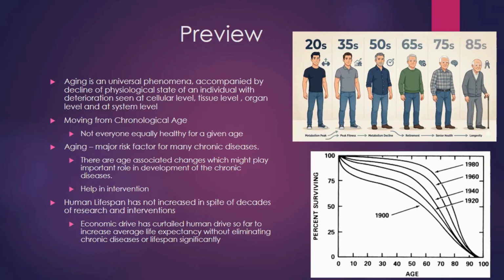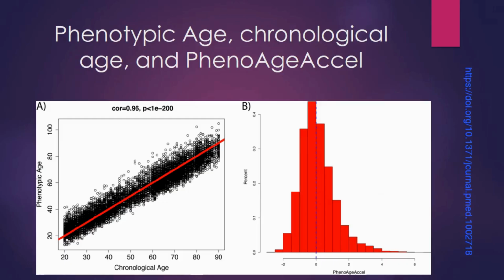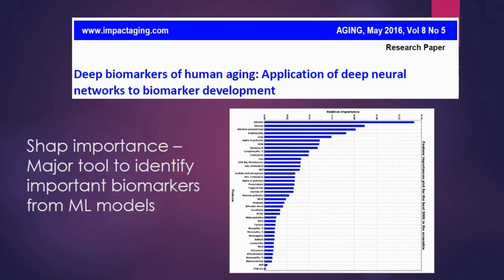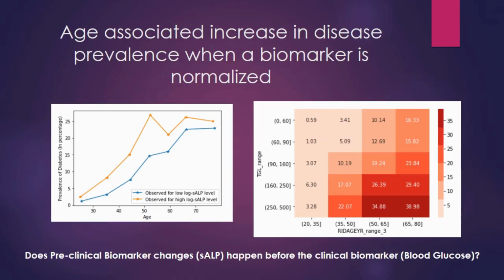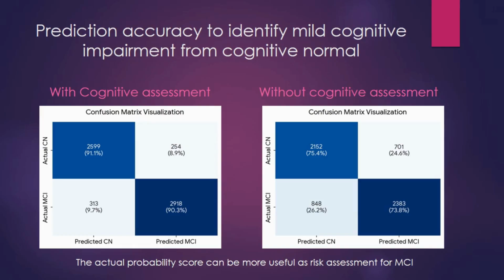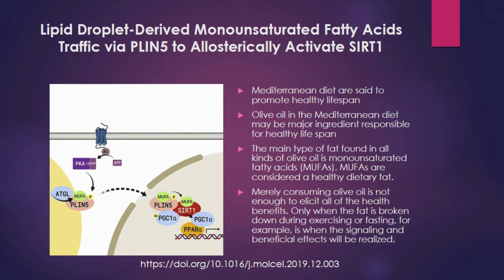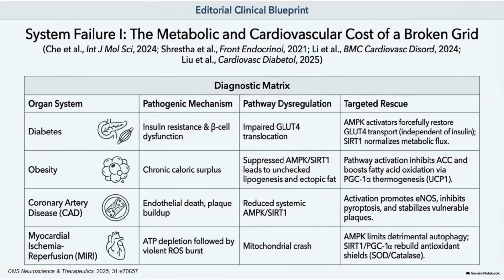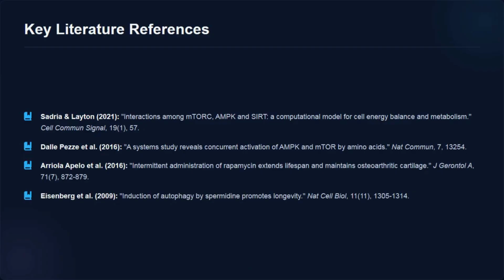Promoting Healthy Aging and Longevity update - Practical tools, Data Analysis and Review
Video of Slides related to detailed presentation I gave on "methodology and measurement of biological age using clinical biomarkers and impact of aging on chronic disease development".

Note that since the video only provides a very brief summary of each slides, the concepts/theme may not be intended in same way as when explained in detail in few slides.
Look forward to discussion/collaboration/presentation.

Link to a short video created using NotebookLM that focus more on Biological Age measurement and usefulness

Link to a short video created using NotebookLM that focus more on Interlink between Aging and chronic disease

10.1371/journal.pmed.100271

Sections:
1. Introduction and Scientific Overview (Slides 1-4)
2. Defining and Measuring Biological Age (Slides 5-8)
3. Biomarker Trajectories and the NHANES Dataset (Slides 9-12)
4. Phenotypic Age Acceleration and Mortality Risk (Slides 13-18)
5. The Complex Relationship between BMI and Biological Age (Slides 19-21)
6. AI Models and Feature Importance (SHAP) (Slides 22-24)
7. Deep Dive on Homocysteine as an aging Biomarker (Slides 25-28)
8. AI Predictions and Summary (Slides 29-30)
9. Introduction to interlink between aging and chronic disease (Slides 31)
10. Diabetes Risk Factors and AI Prediction (Slides 32-42)
11. Dementia Risk Factors and MCI Prediction (Slides 43-46)
12. The Role of Metabolomics (Slides 47-49)
13. Interventions for a Healthy Lifespan (Slide 50)
14. Review, Summary, and Future Mission (Slides 51-55)
15. Molecular Mechanisms of Aging (Slides 56-57)
16. Quantitative Mathematical Modelling (Slides 58-60)
17. Societal Impact, Mission, and Conclusions (Slides 61-64)